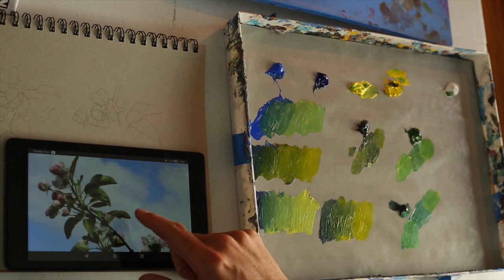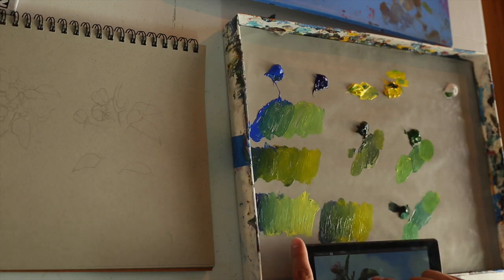Adventures in Painting with Tim Gagnon - Painting apple blossoms - mixing color Part 2